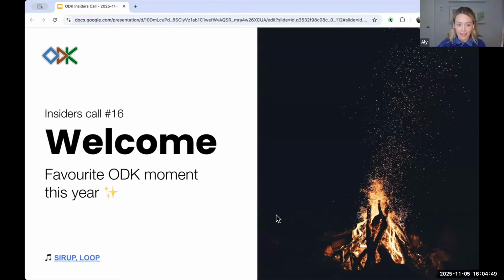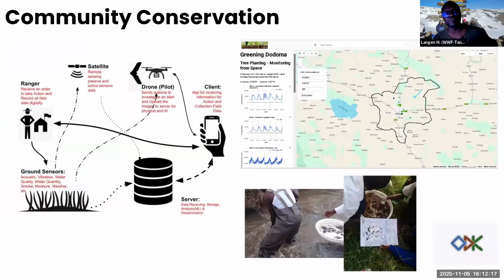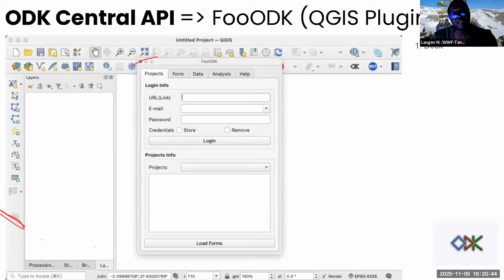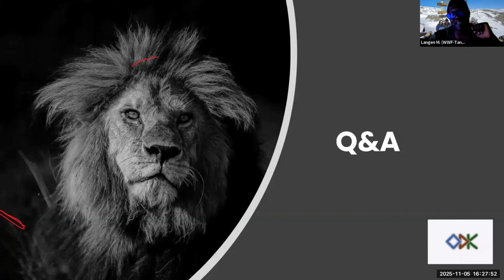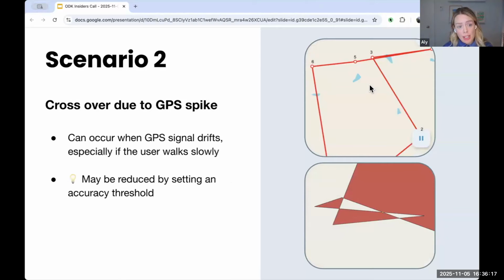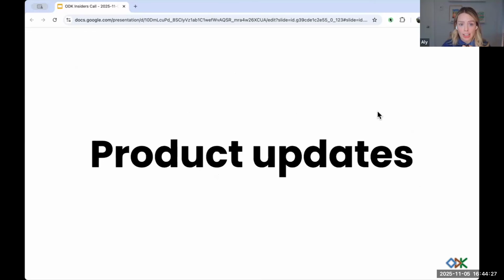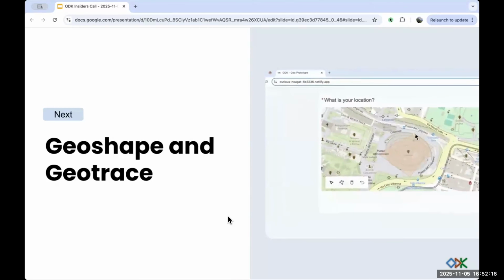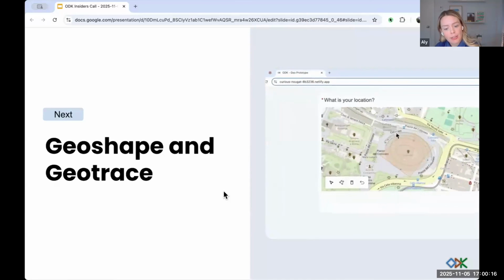ODK Insiders Call: Maps and Geo workflows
Thanks to everyone who joined our last Insiders call of 2025!

We kicked things off with a lightning talk by Langen Mallya, who shared how they use ODK for community conservation to protect, restore, and manage natural resources in Tanzania for the World Wildlife Program. He also shared how they’ve integrated the QGIS plugin using the ODK API.

During the call we discussed our invalid polygons proposal based on your feedback. We got good feedback and heard how important it is to make errors visible to data collectors so they understand what went wrong and how to fix it. If you have feedback please share in the proposal thread

We also shared product updates covering our latest Central and Web Forms release along with the new Collect beta Lots of important updates, so make sure to check it out! We’ll be heads down over the next few months working to get a few more releases out.

A big thank you to everyone who joined the calls this year!

Chapters
00:00 Introduction
01:37 Community conservation with ODK
27:12 Proposal for preventing invalid (self-intersecting) polygons
42:55 Collect: Entities from repeat, filtering properties, display media in summary
45:18 Web Forms: Markdown, select one from map, map placement
48:28 Central: Submissions on map, bulk delete Entities, Entities access